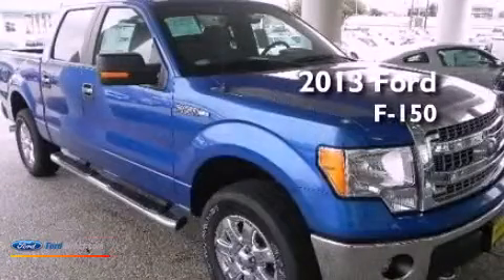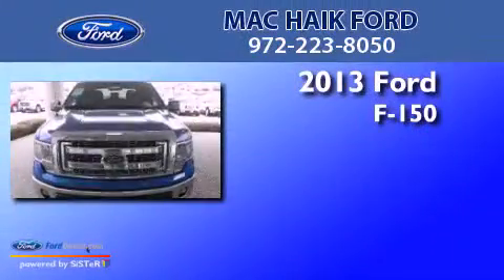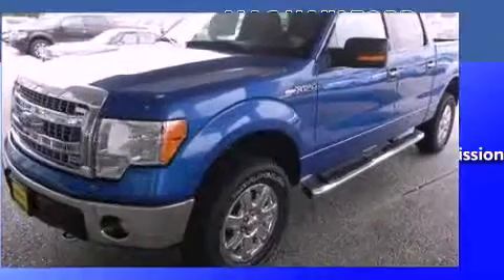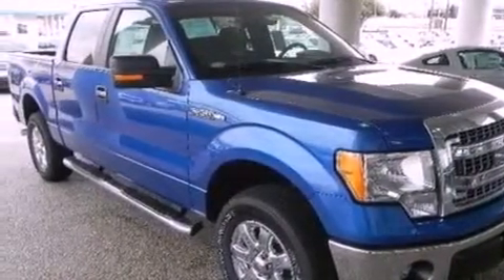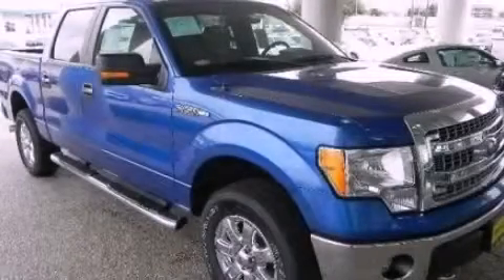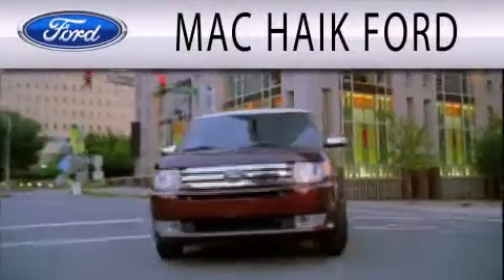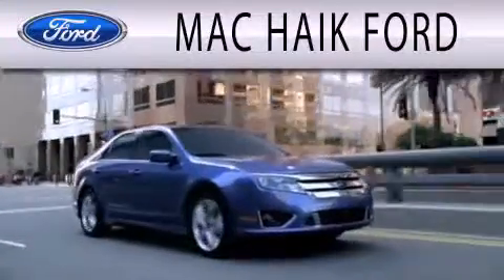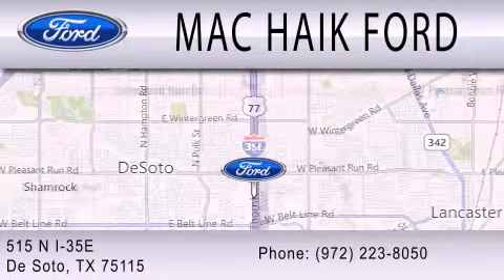2013 Ford F-150 DeSoto TX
Year : 2013
 Make : Ford
 Model : F-150
 Engine : 5.0L V8 32V MPFI DOHC FLEXIBLE FUEL
 Trans . : 6-SPEED AUTOMATIC
 Exterior : BLUE FLAME METALLIC

 Interior : STEEL GRAY
 Stock : 33511